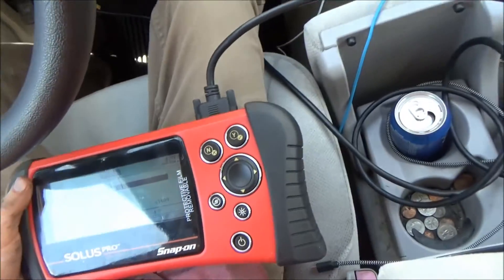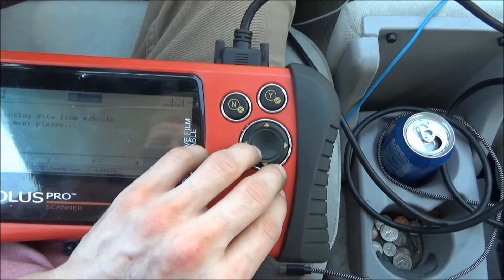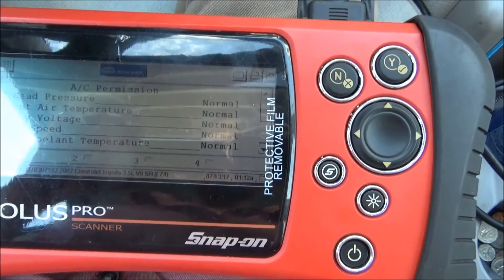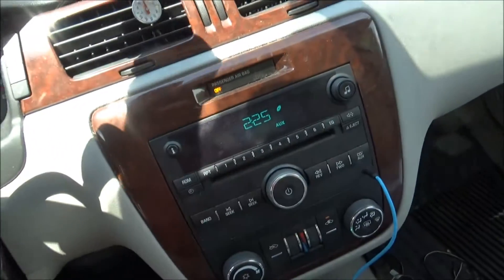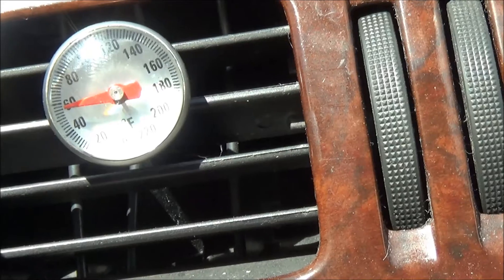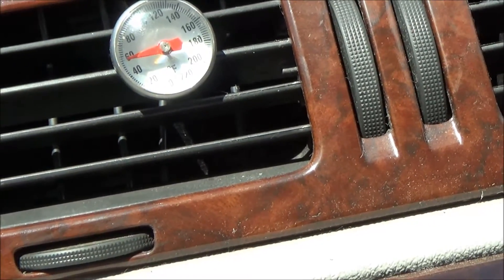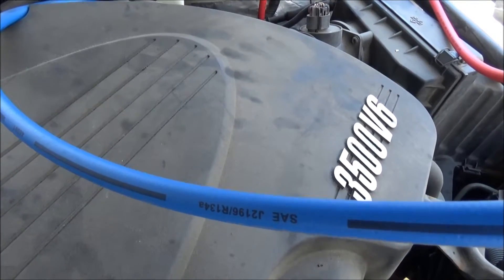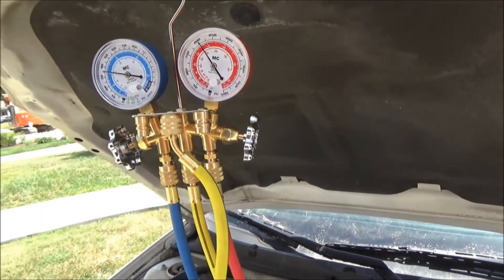How to check and top off AC in your car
How to diagnose a low charge on your car ac system and how to properly top It off. you need a Manifold gauge set to proper charge and see if you system is undercharged to begin with.

Manifold gauge set

R134a connector

R134a connector

R134a can tap

R134a refrigerant

Scan tool: